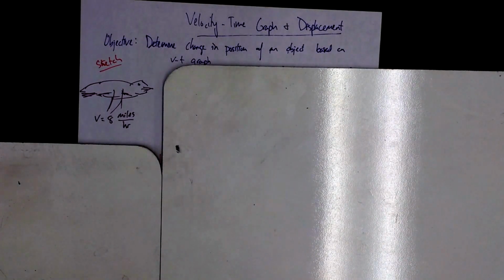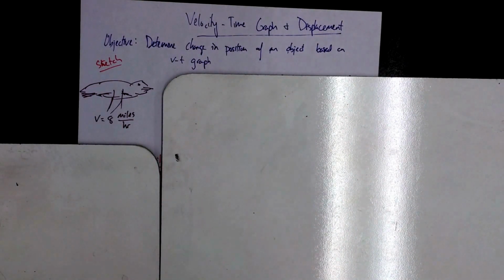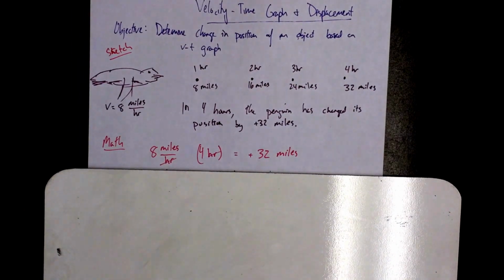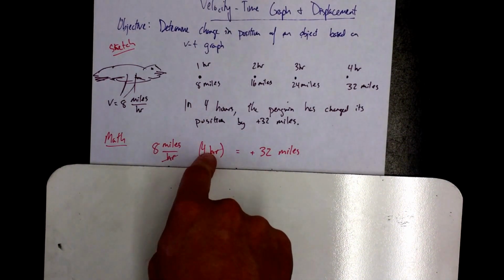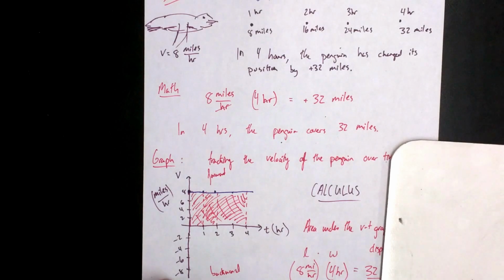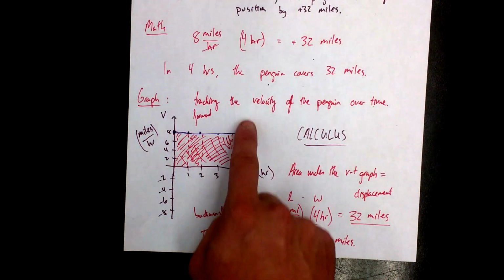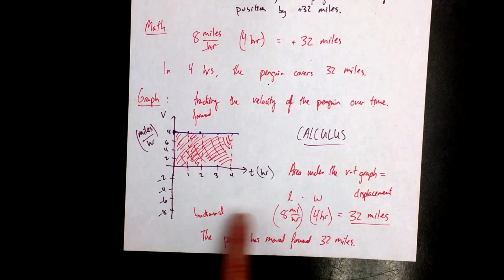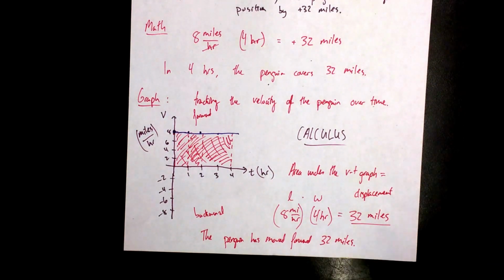Determining displacement from v-t graph